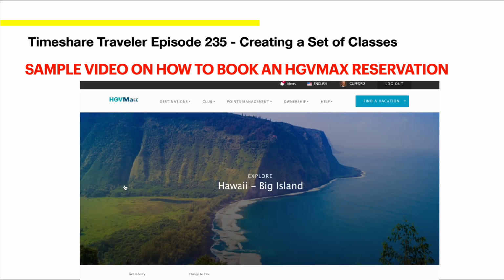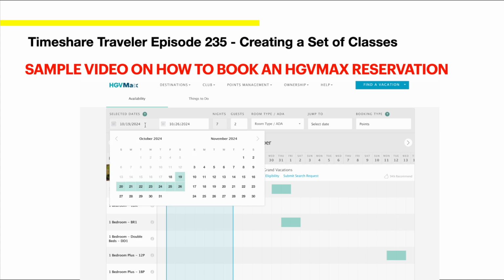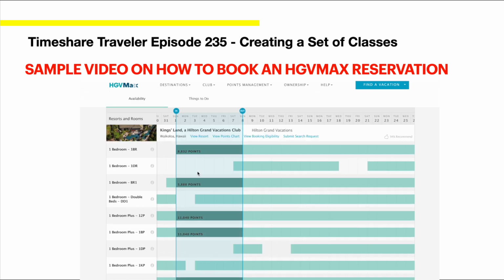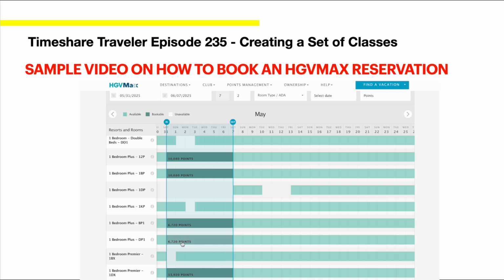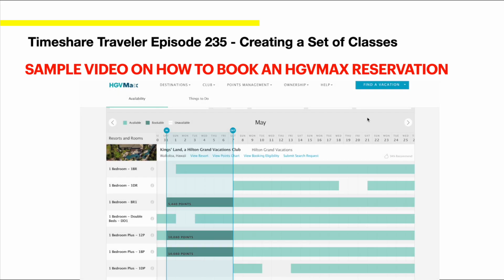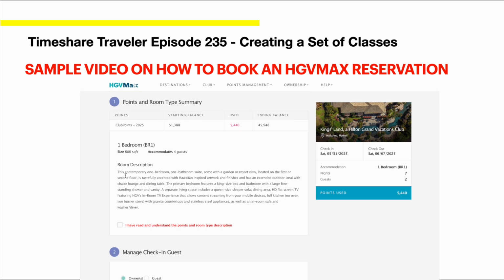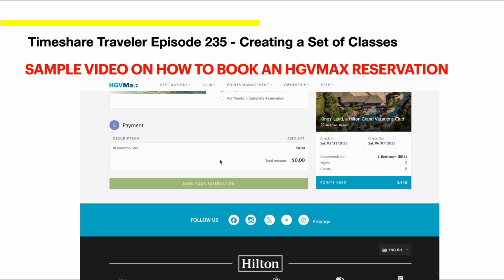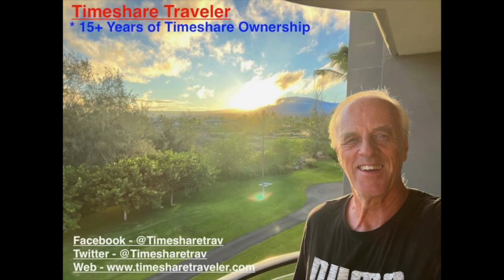Creating a Set of Classes... Timeshare Traveler Episode 235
Because of my years of experience, I've learned almost all the features of each website (Marriott, Hilton, Worldmark).  I've also taught at the college level so I have experience creating class material and explaining

At this point, I am considering creating a series of classes to teach people how to use their timeshares.  I figured I would start with one platform and use YouTube live Streaming to teach the class.  I am really looking for feedback on how I would start this journey.  Please provide feedback in the comments